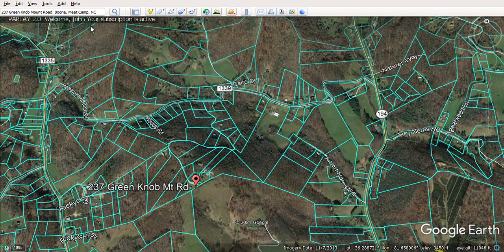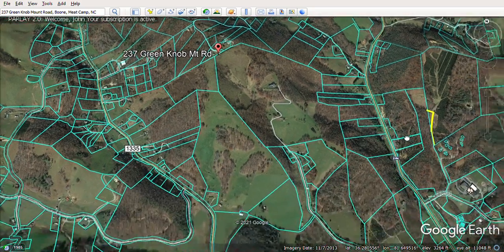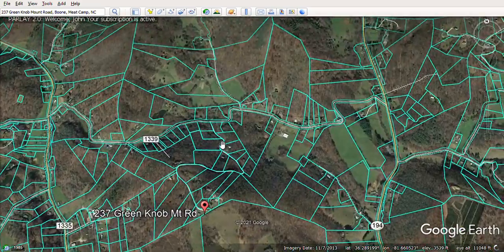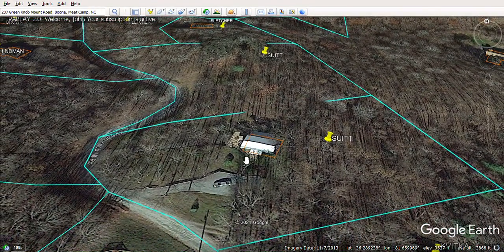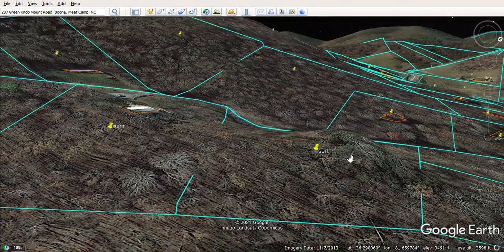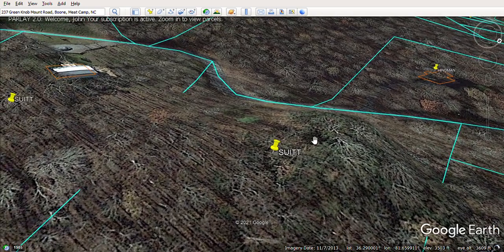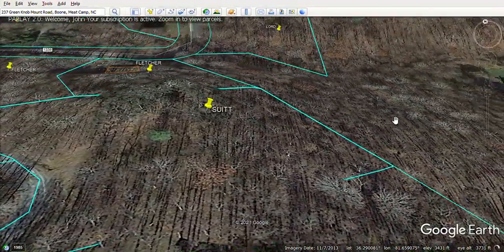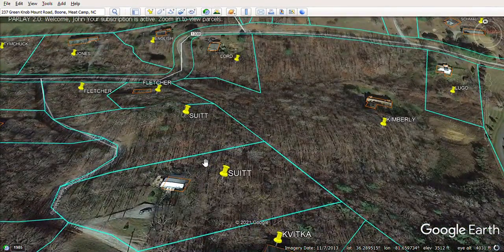237 Green Knob Rd, Boone, NC